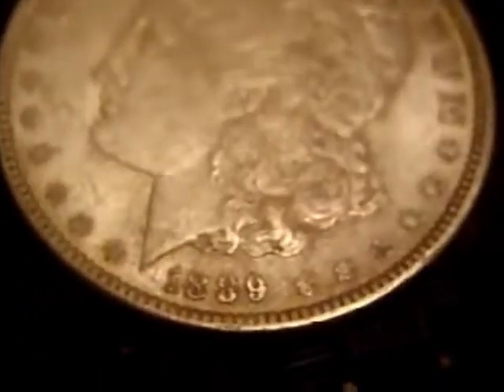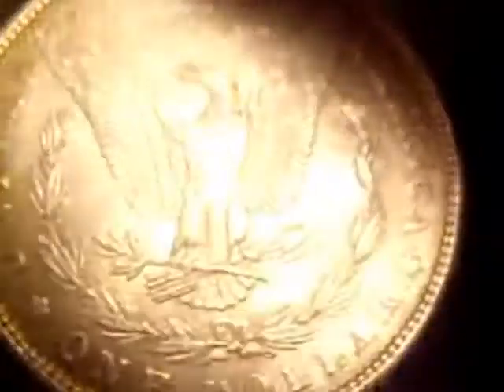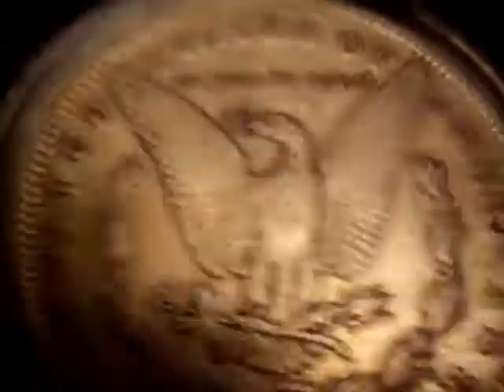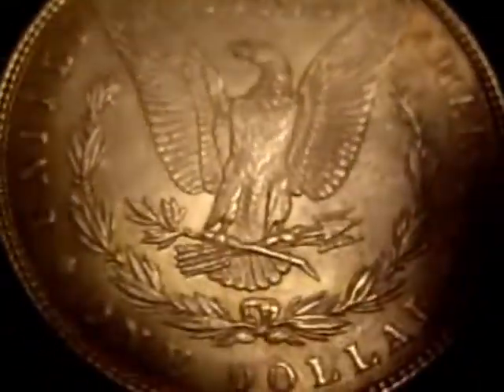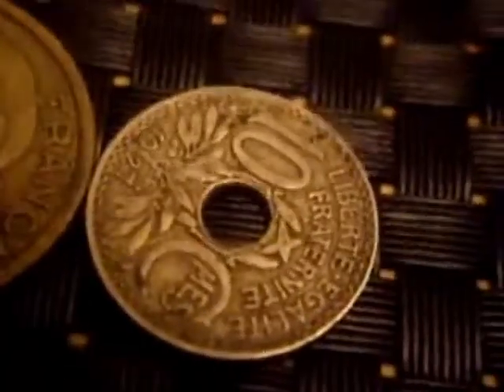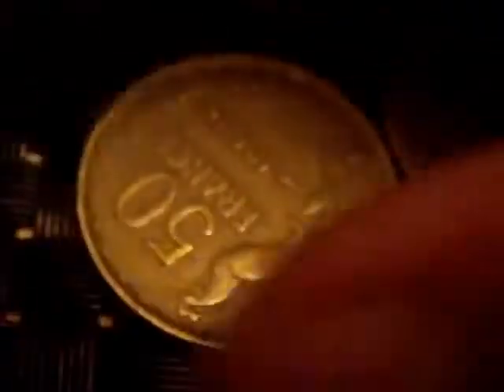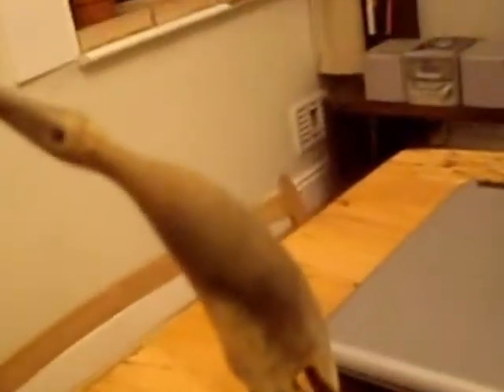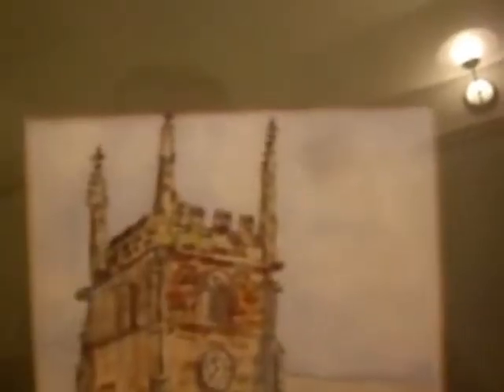English picker antique's and collectables haul 66- free laptops and morgan dollars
I got a few nice bits this week, scored again on a sweet morgan silver dollar aswell as a free laptop. Happy antique hunting everyone.